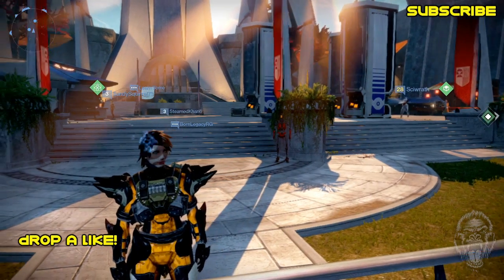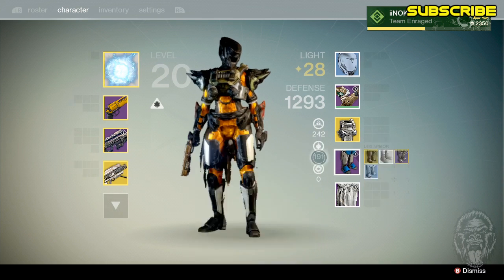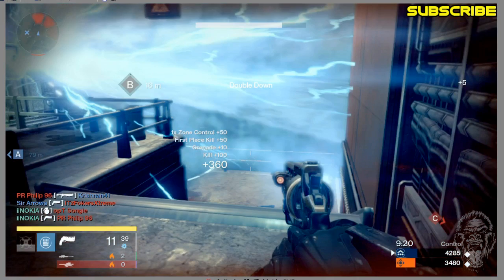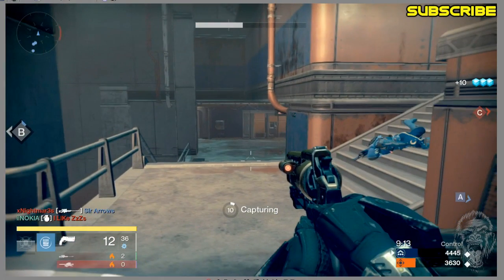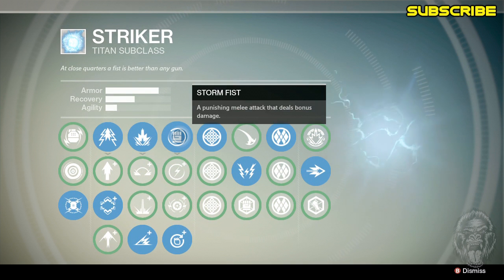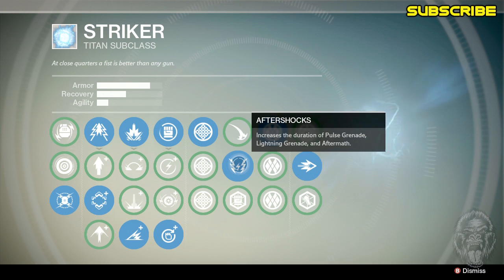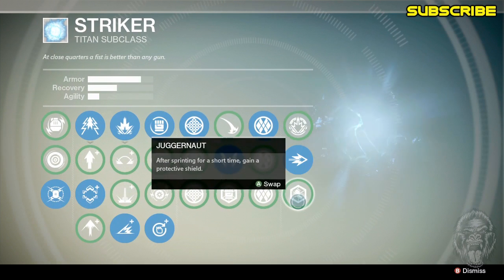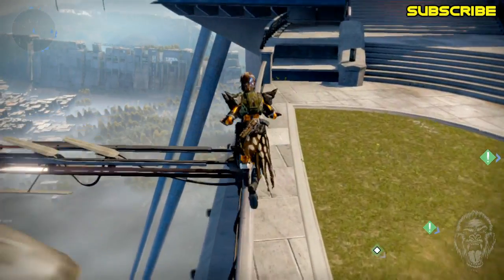Destiny Best Striker PVP Titan Setup (IN MY OPINION)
►Enjoying The Videos? Support Prodigy Directly!